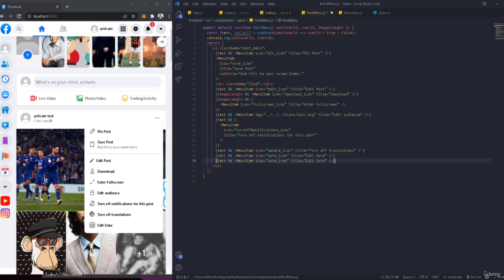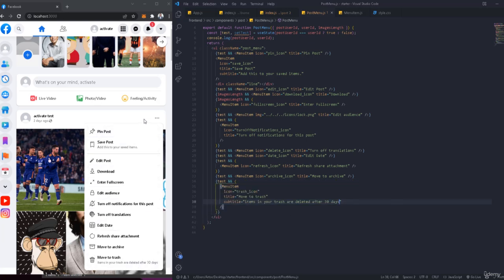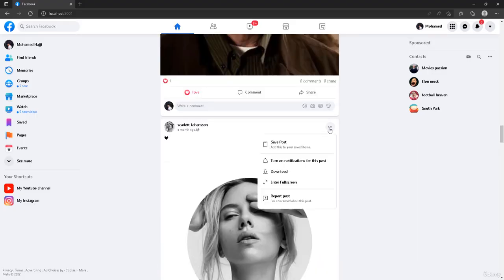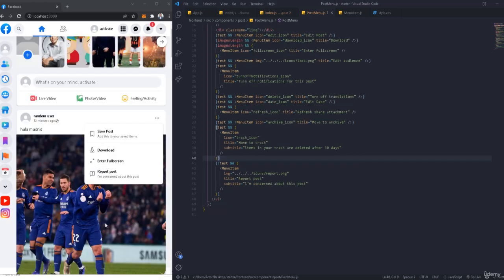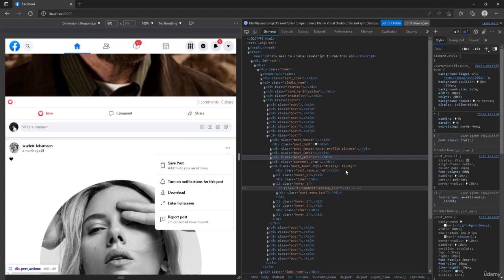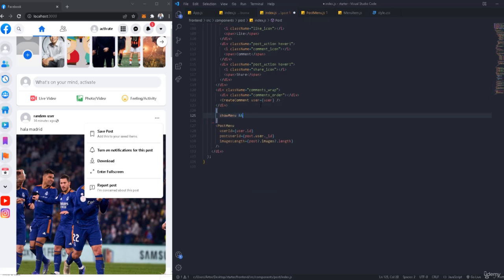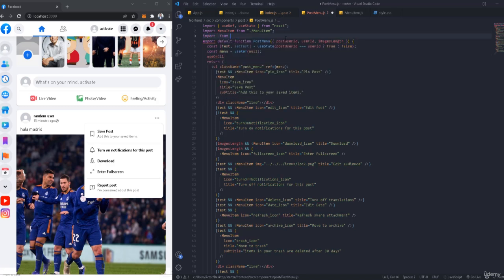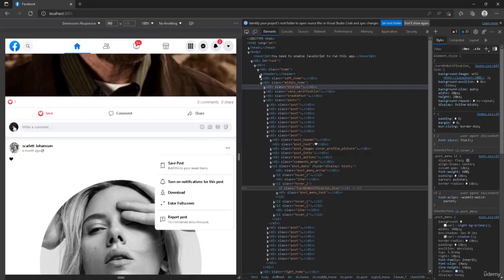Post Menu Part 2: Adding Advanced Features to Your Facebook Clone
Title:

Description:

In this video, we’ll continue developing the post menu by adding advanced features such as user-specific options, context menus, and additional interactive elements in your Facebook clone application. Learn how to enhance the functionality and usability of the post menu using React.js and ensure a seamless user experience. Join us as we refine and expand the post menu in your MERN stack project!

Facebook clone project, MERN stack tutorial, post menu, advanced features, user-specific options, context menu, React.js, interactive elements, menu functionality, build a Facebook clone, software development, college project preparation, coding interview prep, UI/UX design, project setup